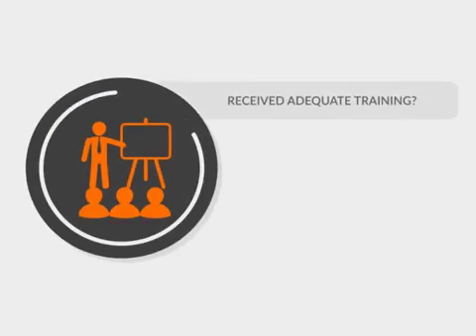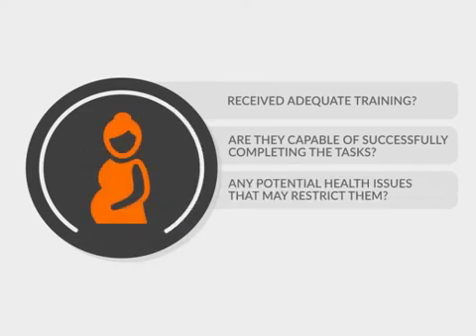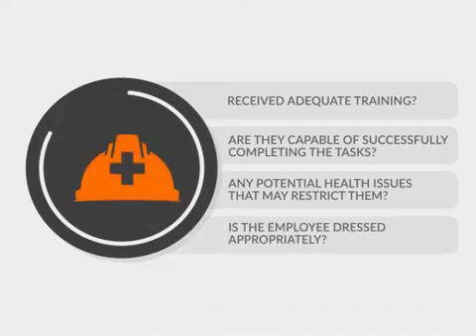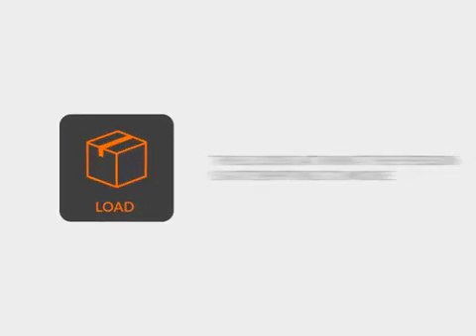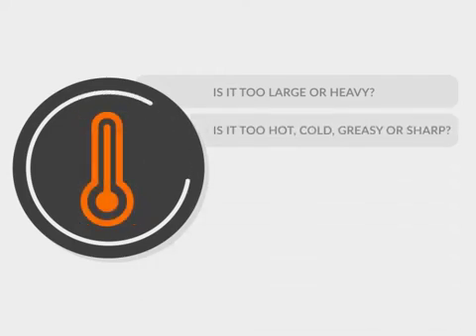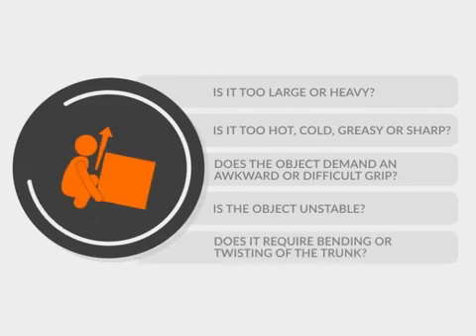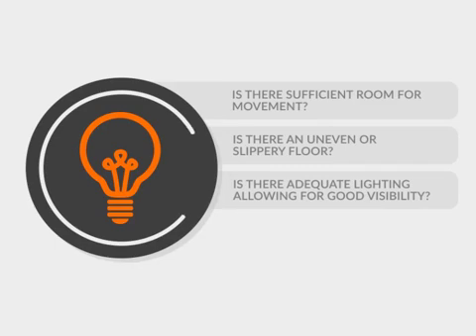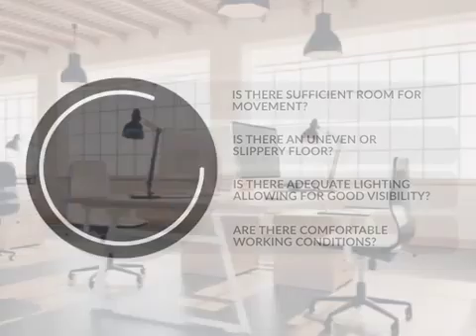T I L E Manual Handling Risk Assessment